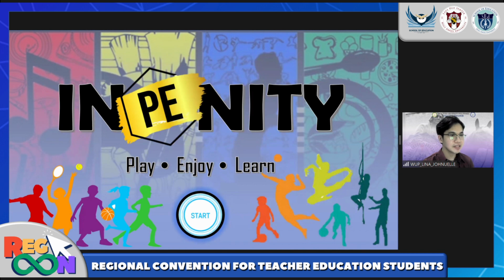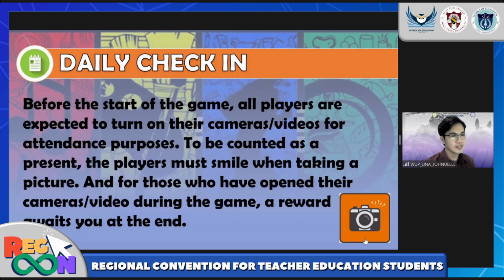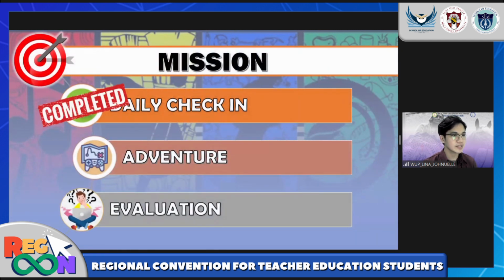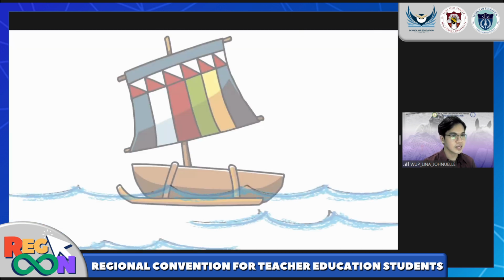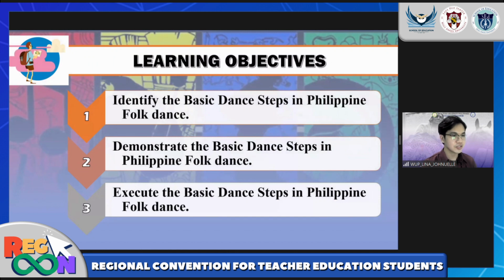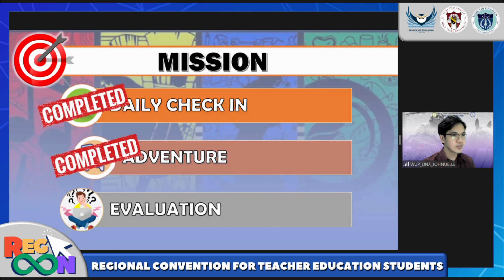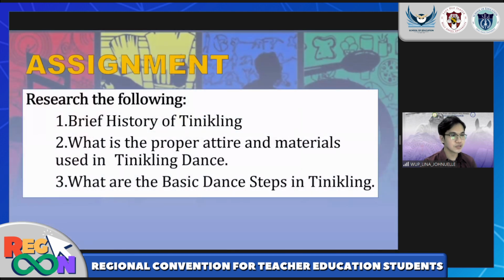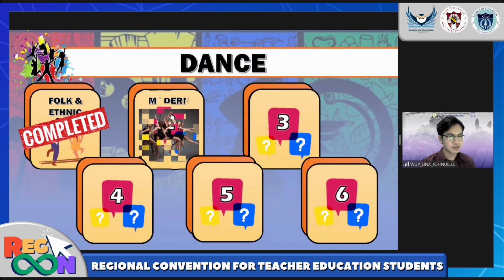PHYSICAL EDUCATION AND HEALTH 12 - Philippine Traditional Folkdance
Being competent at all aspects is one of the reasons why the teaching profession is considered the noblest profession. With that, there are ways on how to become innovative and creative when it comes to transmitting knowledge to your students!

This is an output for the Technology-Based Instructional Material Making Competition in the first-ever student initiated teacher convention spearheaded by the Holy Angel University School of Education: the 2022 Regional Convention of Teacher Education Students (REGCON 2022).

This entry came from the Wesleyan University – Philippines GROUP 1 with the following members:
1. [GROUP LEADER] Tumayao, Allan III Juliano
2. Lina, Johnuelle Corpus
3. Mirano, Trisha Mae Allingag
4. Aquino, Jemina Grace Geronimo
5. Buan, Joshua Costales
6. Villareal, Blessed Galellee Simbillo
7. Santos, Shaina Mae Gapac